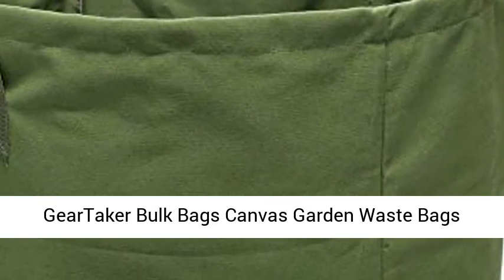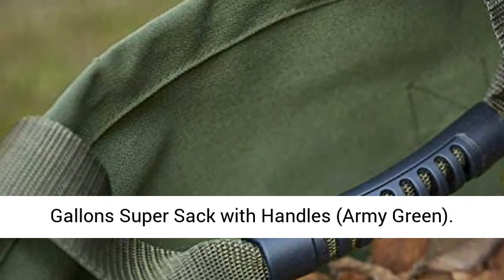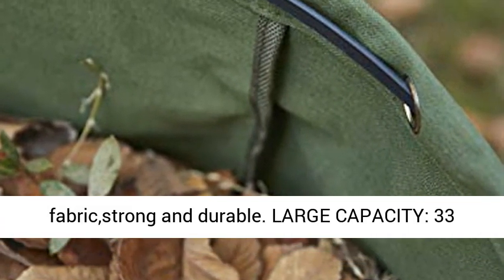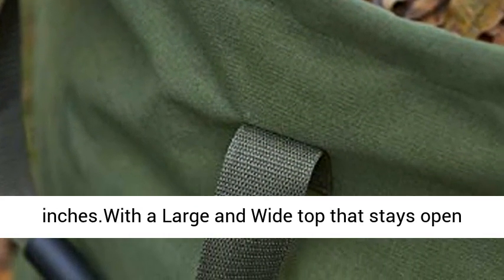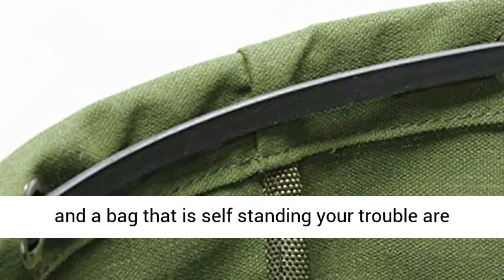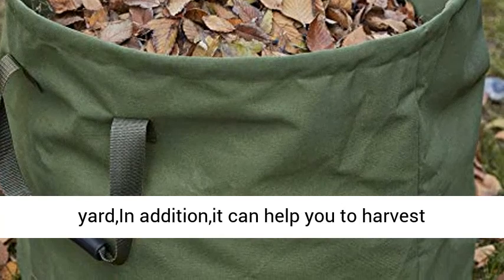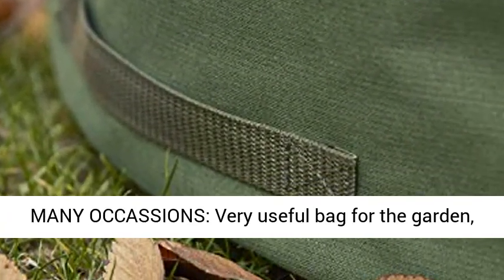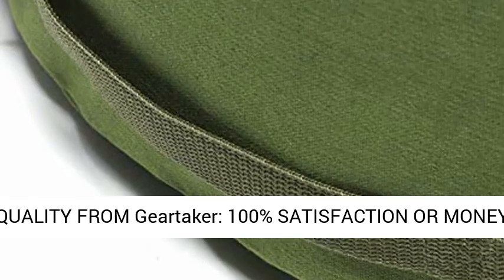GearTaker Bulk Bags Canvas Garden Waste Bags Reusable and Collapsible Lawn Leaf Container - Overview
GearTaker Bulk Bags Canvas Garden Waste Bags Reusable and Collapsible Lawn Leaf Container 33 Gallons Super Sack with Handles (Army Green) - Overview

HEAVY DUTY MATERIAL: Made from military canvas fabric,strong and durable
LARGE CAPACITY: 33 Gallon Capacity, This bag size is 18" x 33" .With a Large and Wide top that stays open and a bag that is self standing your trouble are over.
MULTI FUNCTION: This reusable yard waste bag makes it very easy to clean up your garden or yard,In addition,it can help you to harvest fruits,vegetables and other crops
CAN BE USED IN MANY OCCASSIONS: Very useful bag for the garden, car boot, home, holidays, shopping
PREMIUM QUALITY FROM Geartaker: 100% SATISFACTION OR MONEY BACK GUARANTEE